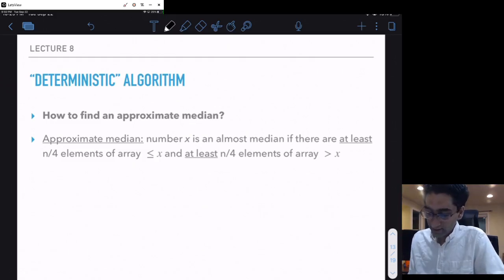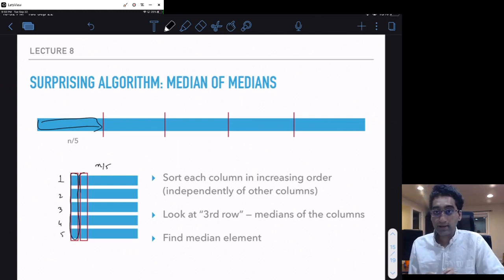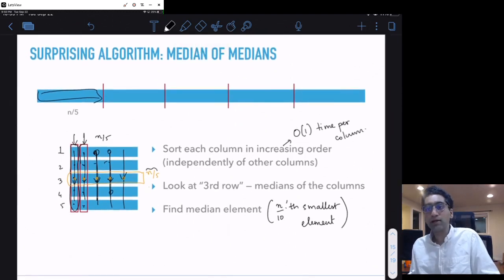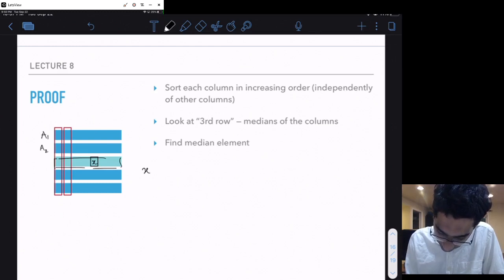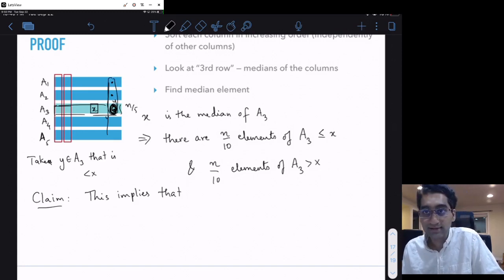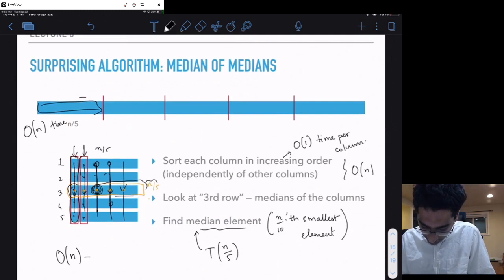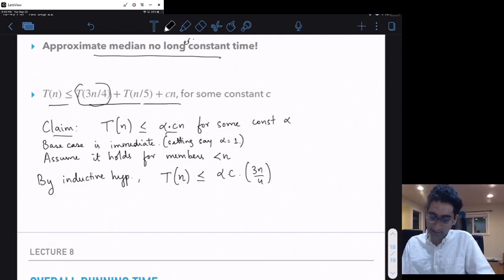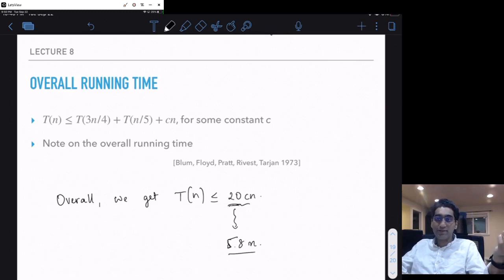CS 5150/6150 Make-up Lecture, Part 3: Linear time selection via Divide and Conquer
Deterministic algorithm for approximate median.